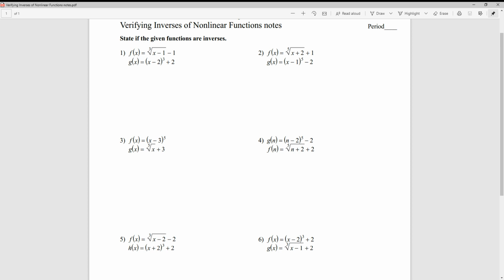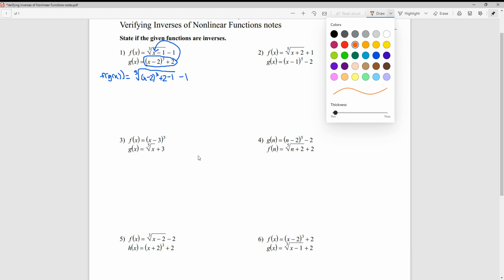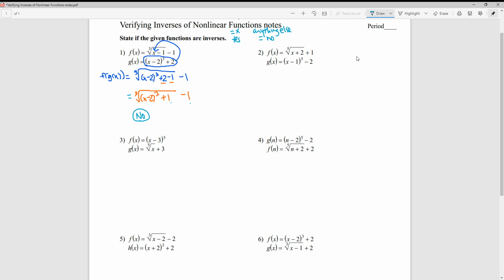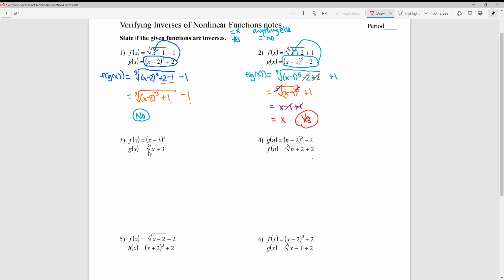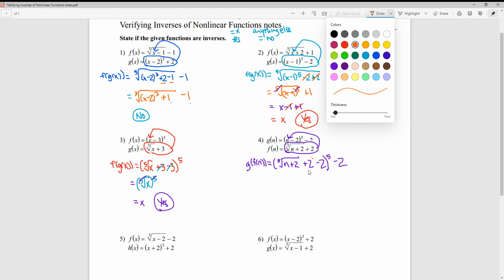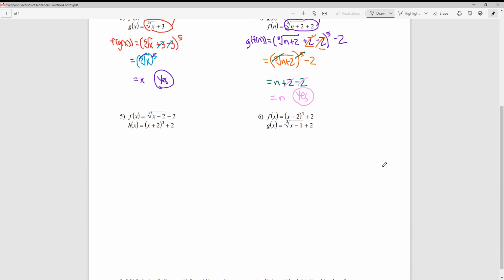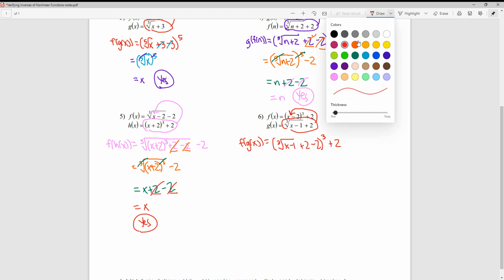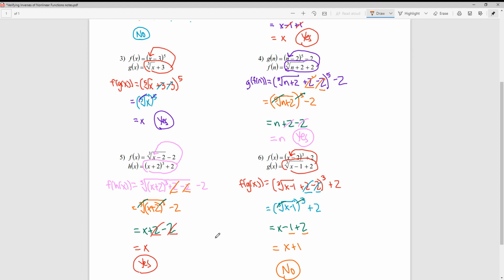Verifying Inverses of Nonlinear Functions